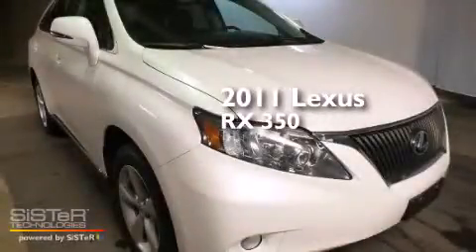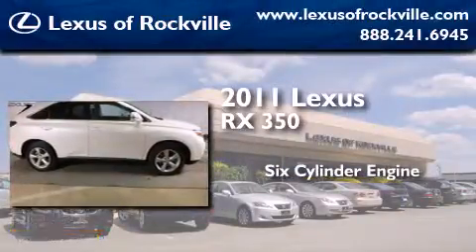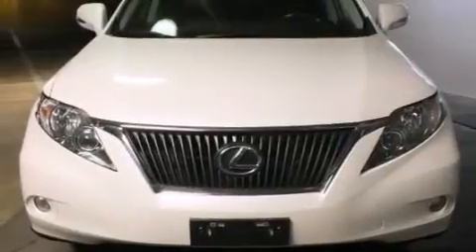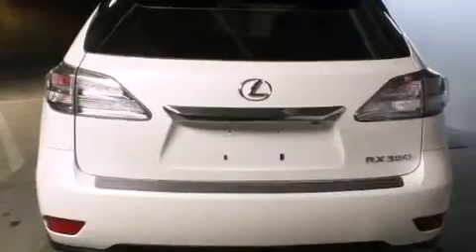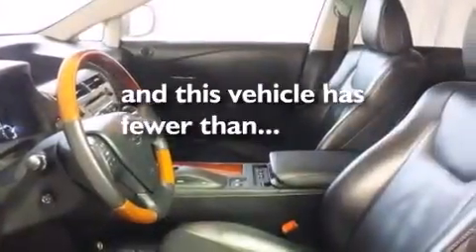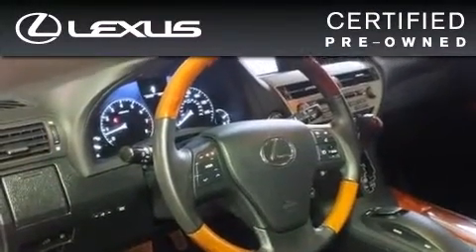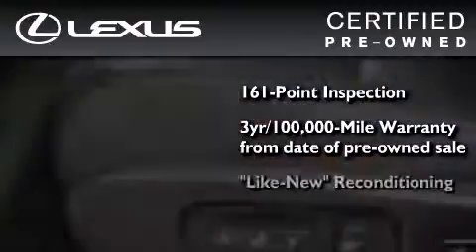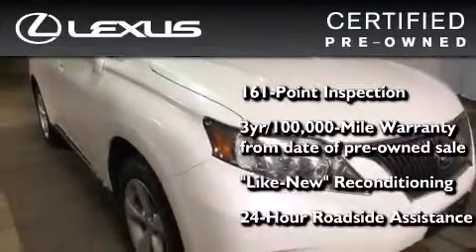2011 Lexus RX 350 Certified Rockville MD 20855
Year : 2011
 Make : Lexus
 Model : RX 350
 Engine : 6 - CYL.
 Trans . : 6-Speed Automatic
 Exterior : White
 Miles : 45,156
 Interior : Black

 15501 Frederick Road.